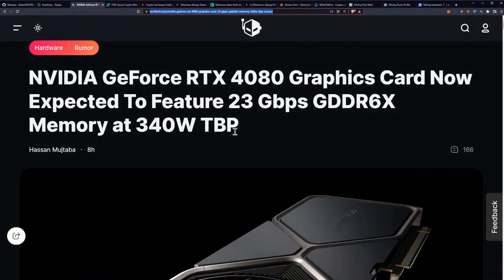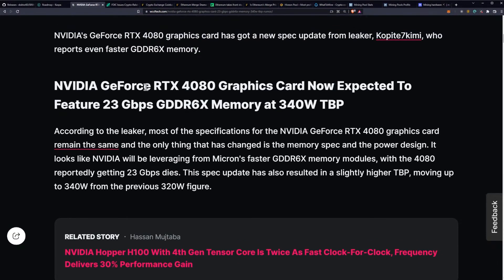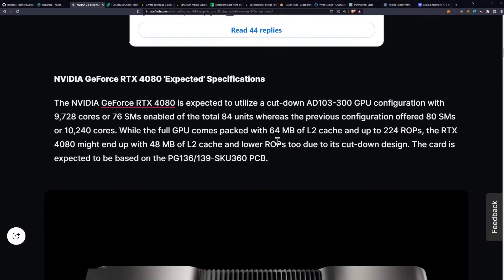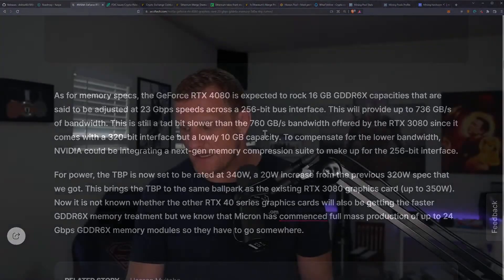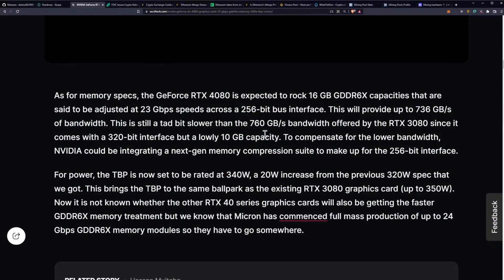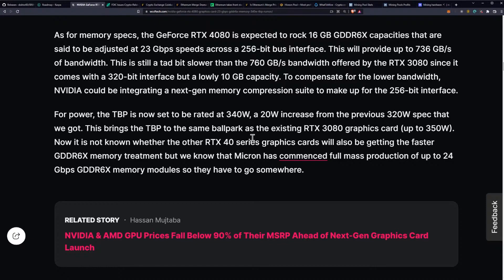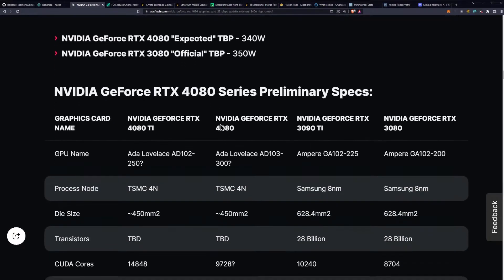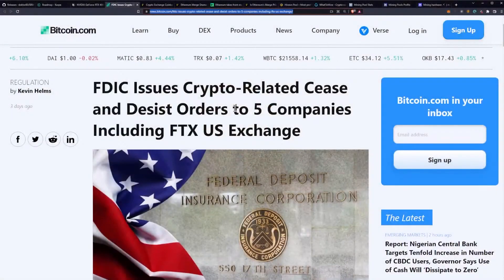NVIDIA RTX 4080 Spec Update - 181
NVIDIA GeForce RTX 4080 Graphics Card Now Expected To Feature 23 Gbps GDDR6X Memory at 340W TBP

Ergo Address: 9fCyhudURbDSA2qi9k3sh1LgbHwyFwT6fck7wQW2YYWk9xR1miN
ETH Address: 0x8446b70aA05c811d7bF590e6EDE3d90C00391FcE
ETC Address: 0x8446b70aA05c811d7bF590e6EDE3d90C00391FcE
ZIL Address: zil135ajqdgf9mj6r50e8t28p98xvsss8ay7cppyx5